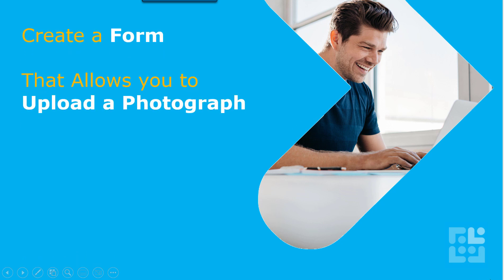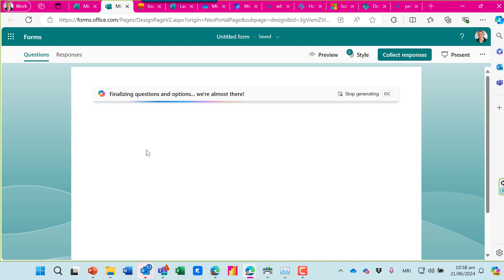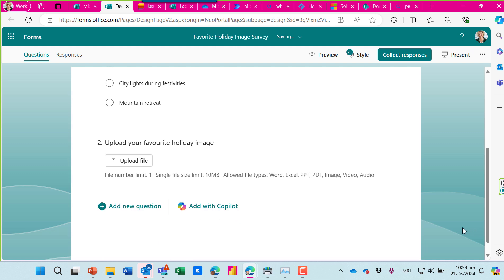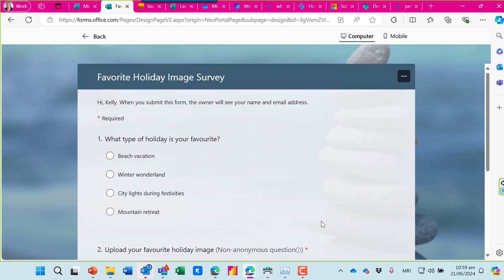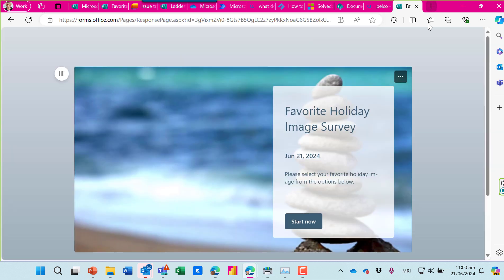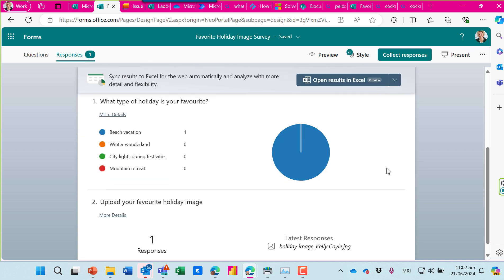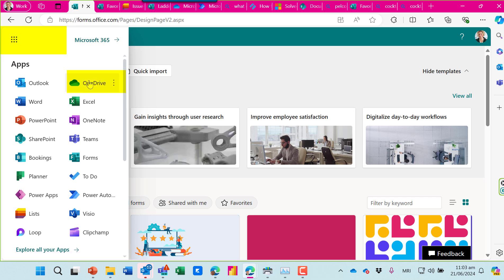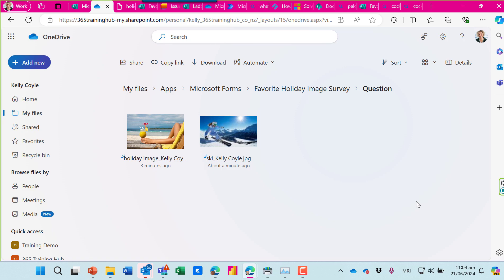Create a Microsoft Form where you can submit a Photograph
You might be doing a workplace survey and need photographic evidence of stock or damages or products.. We can create a form that allows the recipient to upload an image or it can be any file attachment.
Note: that this field is only available when the form is set for internal use only.

Or get in touch for training at your workplace via our Live Webinar sessions